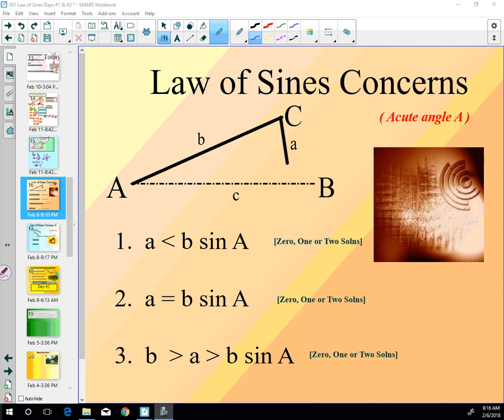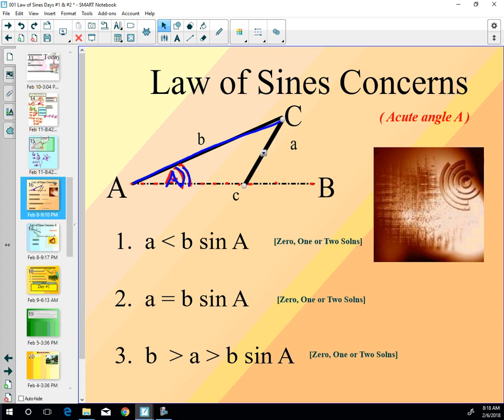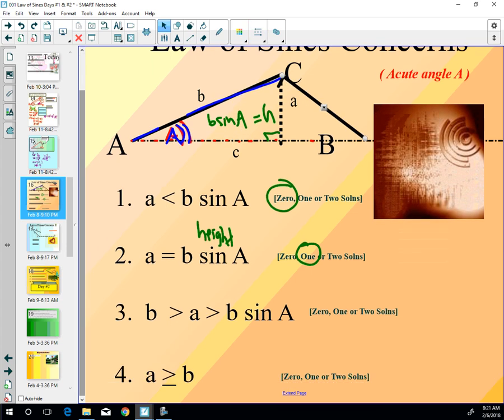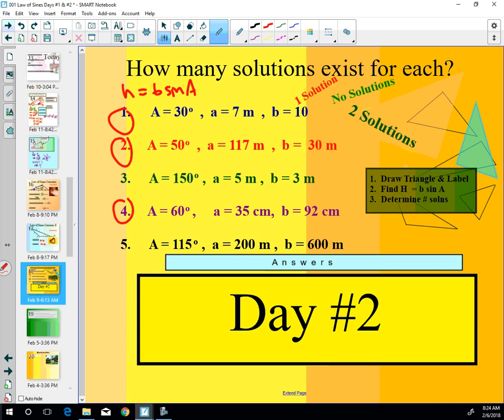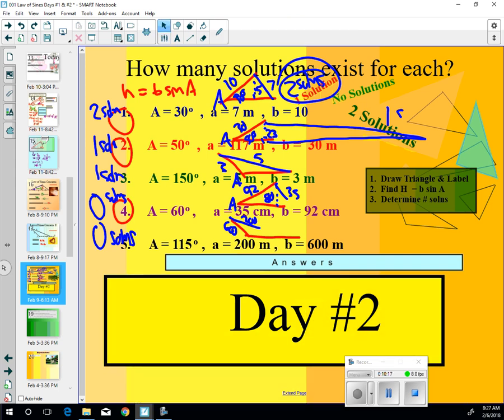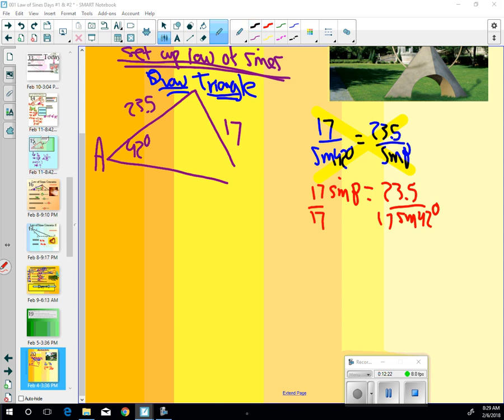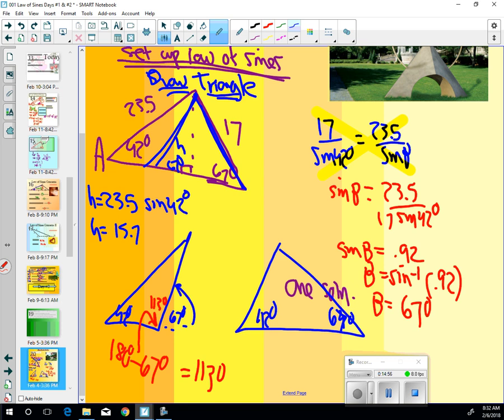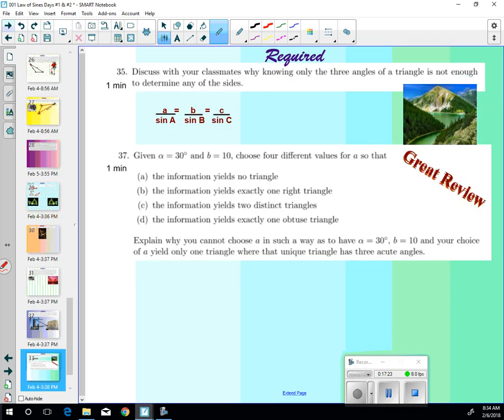HPC Ambiguous Case 2 6